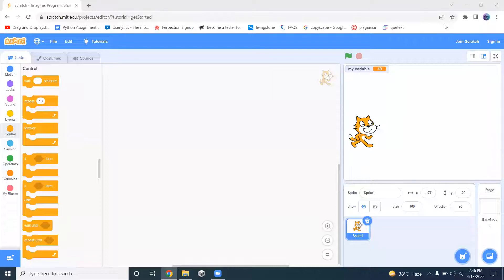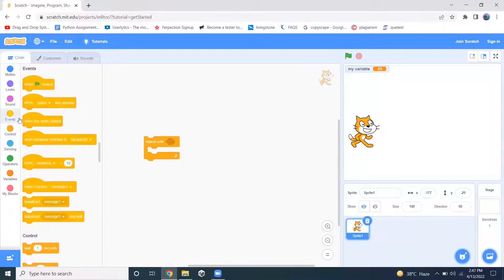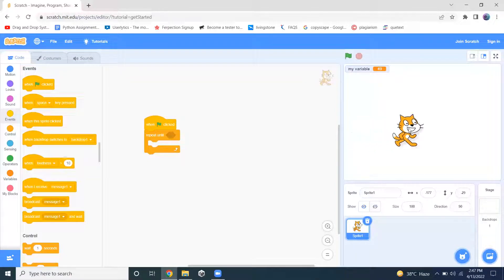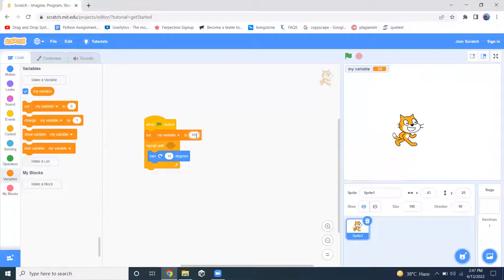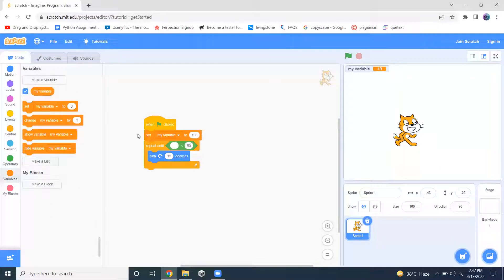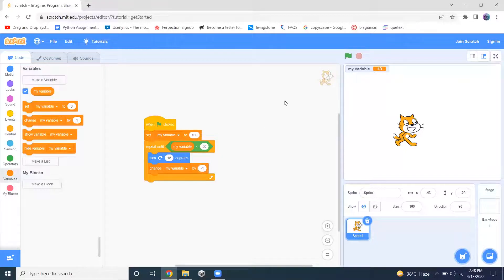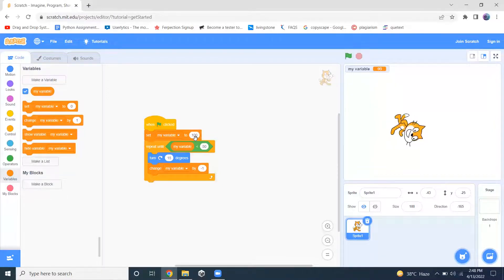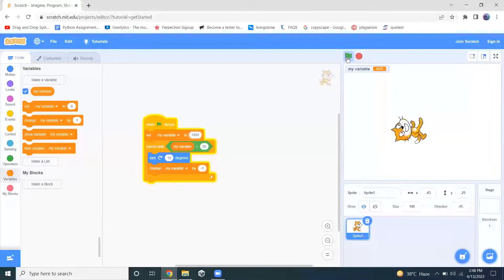Repeat until Loop in Scratch Programming | Tutorial # 13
The Repeat Until () block is a Control block and a C block. Blocks held inside this block will loop until the specified boolean statement is true, in which case the code beneath the block (if any) will execute. This loop is in similar nature to a while loop in some other programming languages.
In this video we will discuss the repeat until loop in scratch coding.